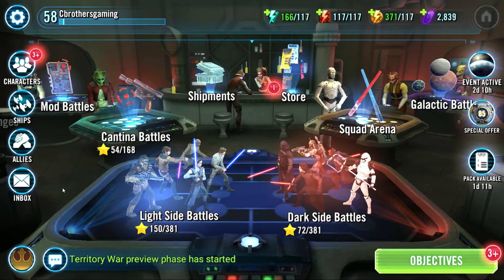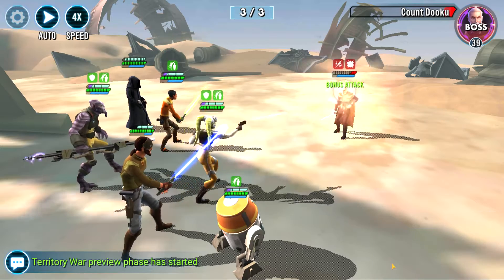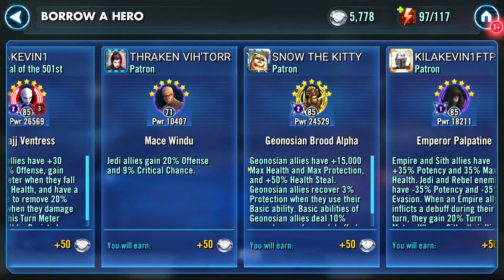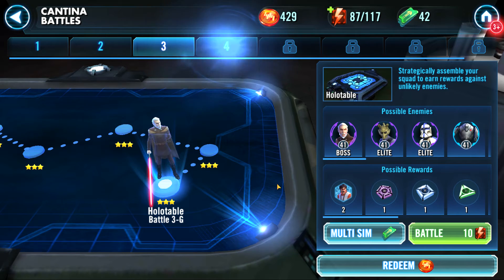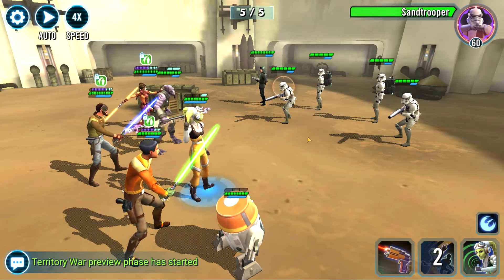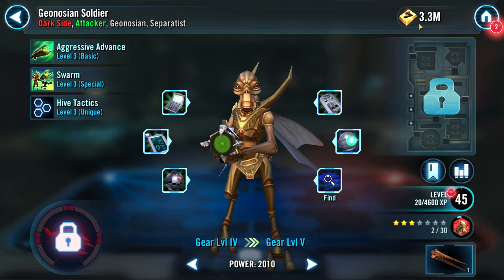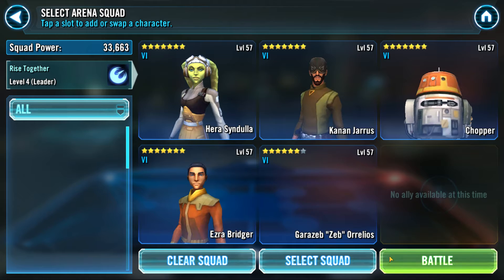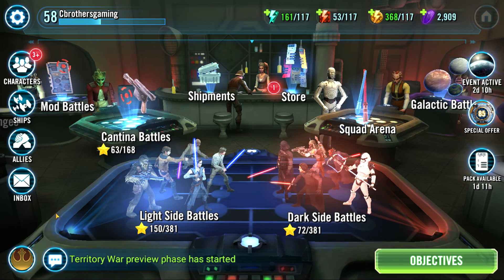Star Wars Galaxy of Heroes Lets Play Episode 59: Finishing Chapter 3 Cantina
Working more towards our dark side squad. We finished Chapter 3 cantina battles and now we are closer to unlocking geo spy.